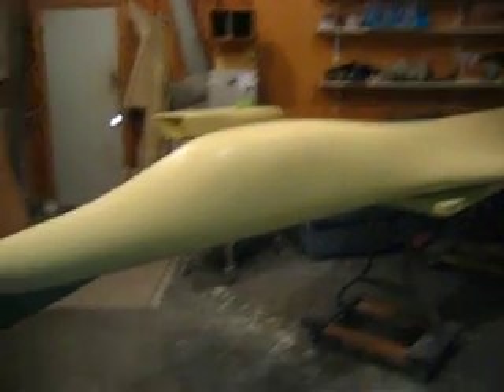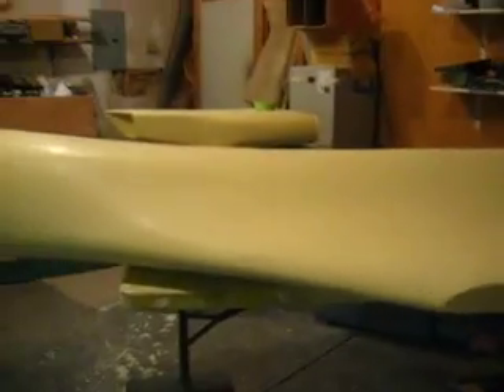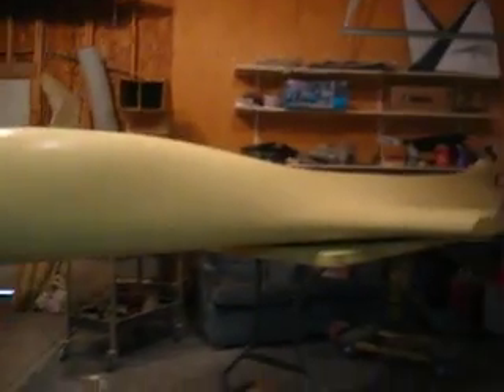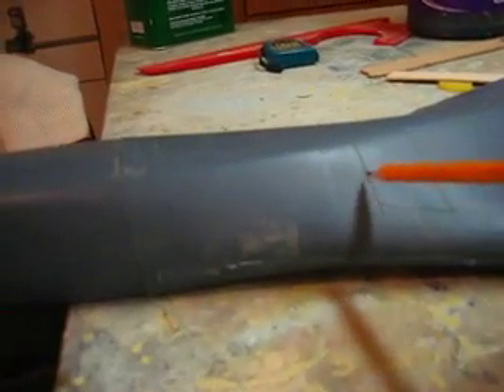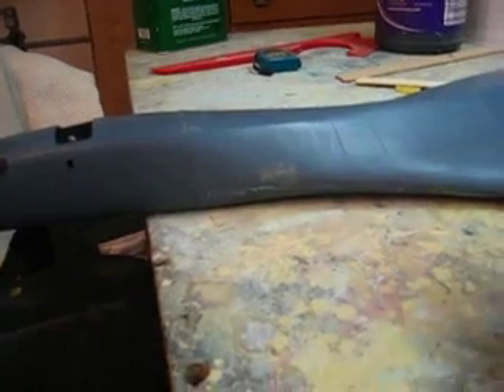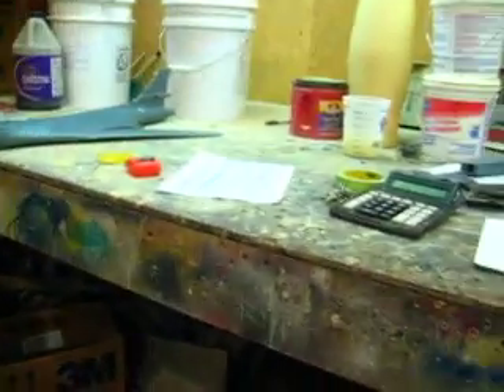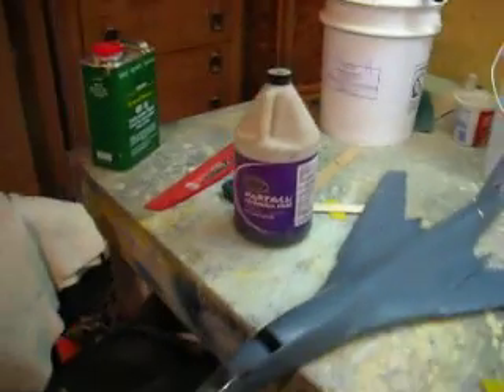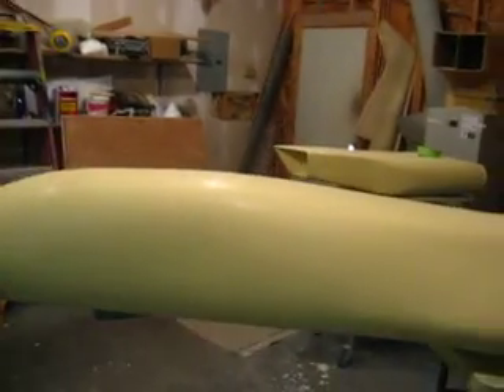How to build a rc jet B1 Bomber #9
1/8 scale RC B1 Bomber--Fuselage plug finished